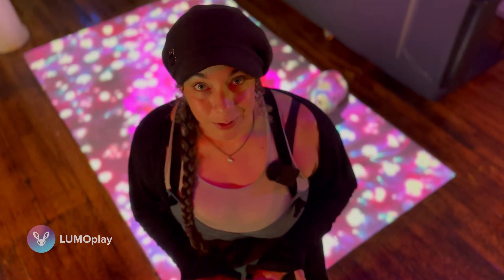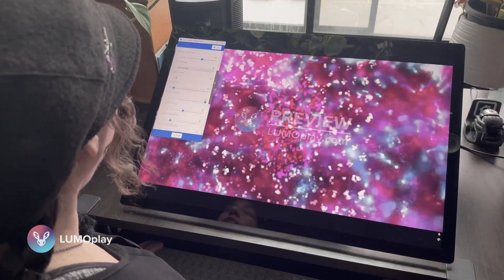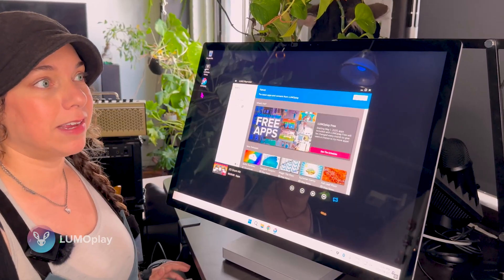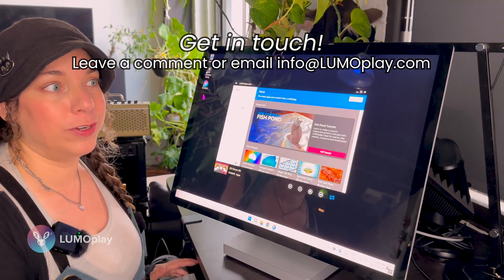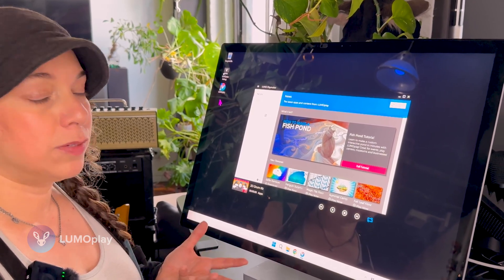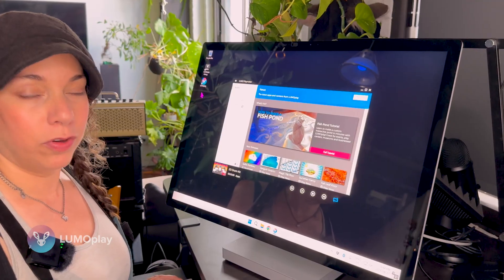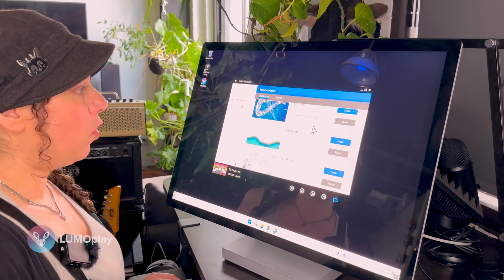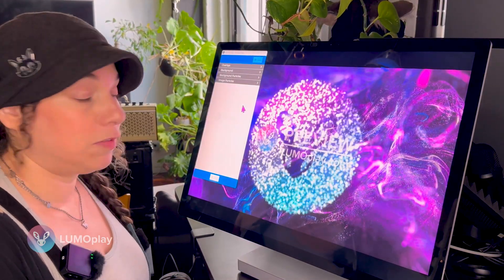How to make an interactive floor projection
You can create an interactive floor using your own graphics and videos and any projector. In this video I'll show you how to create a fun, dynamic, colorful particle effect using LUMOplay. All you need to use this template, LUMOplay's Particle Image Motion Maker, are two things:

- A video loop (for the background)
- A png image (to generate a particle pattern)

Links to recommended equipment, setup guides, and software are below the chapters.

CHAPTERS
00:00 Introduction
00:49 The floor surface I use
01:34 What's changed in the Particle Image template
02:28 Setting your display resolution
03:19 Launching the Particle Image template
03:49 Overlays
05:03 Background video
06:39 Background particles
07:53 Particle image
10:47 Saving and publishing the app
12:01 How to contact LUMOplay